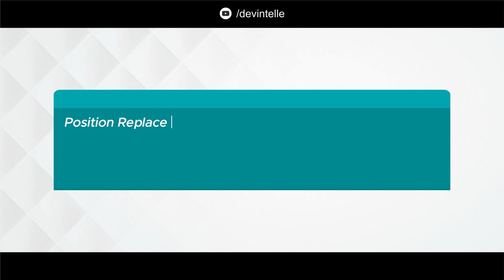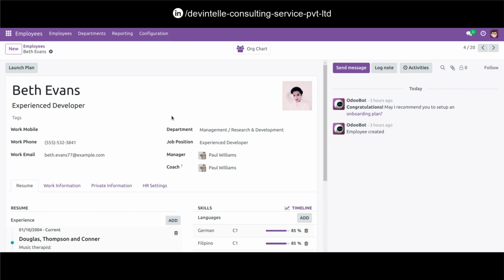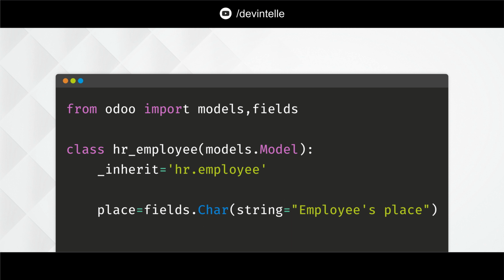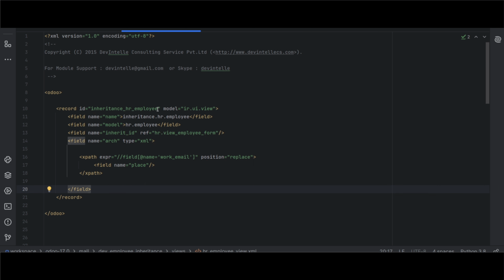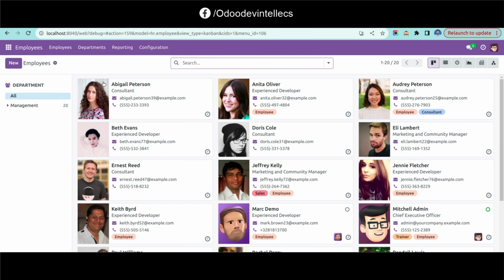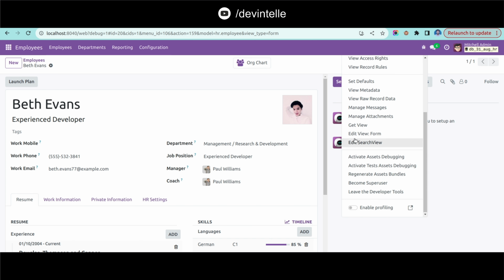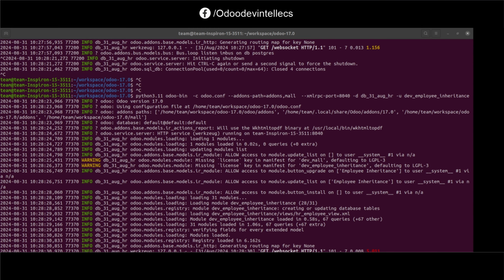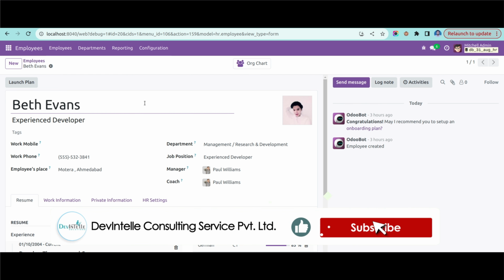How To Use Position Replace With Inheritance Concept In Odoo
Explore the use of the position="replace" attribute in Odoo inheritance to modify existing XML views without altering the core code. Understand how this feature helps developers customize forms, menus, and layouts efficiently while keeping the module upgrade-safe.

Features:

✅ Modify XML views safely with inheritance

✅ Replace fields, buttons, or sections in forms

✅ Keep modules upgrade-friendly and clean

✅ Simplify customization without touching base code

skype : devintelle